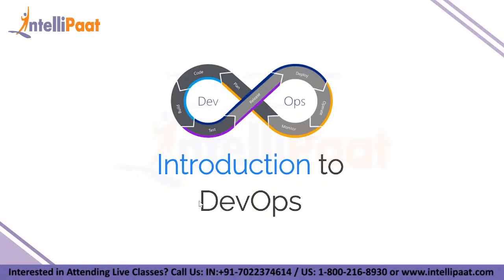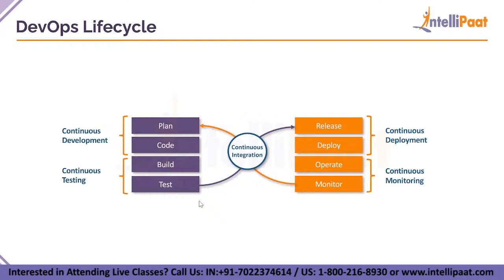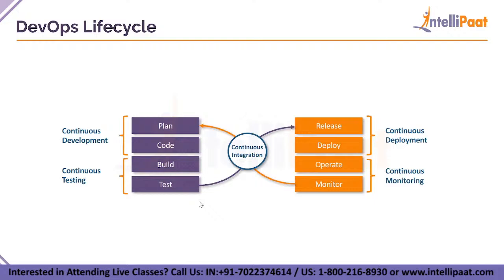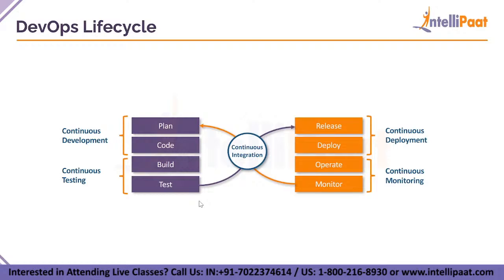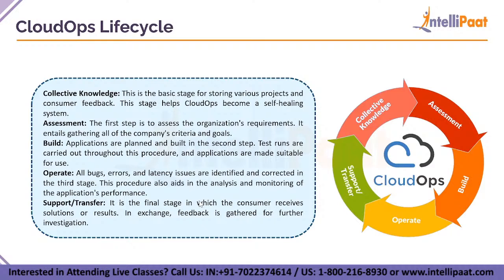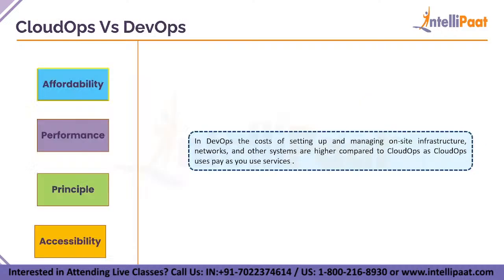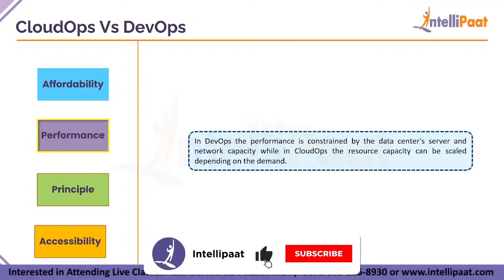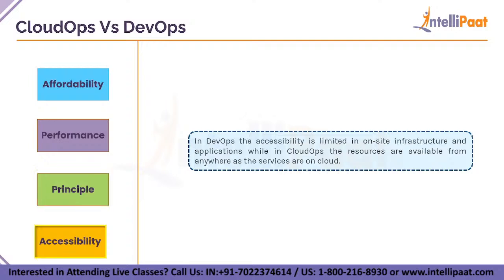DevOps vs CloudOps | Difference Between DevOps vs CloudOps | Intellipaat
In this DevOps vs CloudOps  video, you will learn what is DevOps, what is CloudOps, DevOps vs CloudOps , Which one is better and why. This difference between DevOps vs CloudOps is a must watch for everyone who wish to learn Cloud technologies and make a career in it.

Got any questions about DevOps vs CloudOps? Ask us in the comment section below.

Learning DevOps will help you master all the skills needed in order to successfully build, operate, monitor, measure, and improve the various processes in IT enterprises by better integrating development and operations. We are offering the top DevOps tutorial that can be watched by anybody to learn DevOps.

For very long times the development and the operations teams of any software enterprise have stayed at arm’s length. But this organizational cultural shift thanks to DevOps a lot of changes are happening in forward-thinking enterprises. Learning DevOps will help you master all the skills needed in order to successfully build, operate, monitor, measure, and improve the various processes in IT enterprises by better integrating development and operations. You will grab the best jobs in top MNCs after finishing this Intellipaat DevOps online training. The entire Intellipaat DevOps course is in line with the industry's needs. There is a huge demand for DevOps certified professionals.